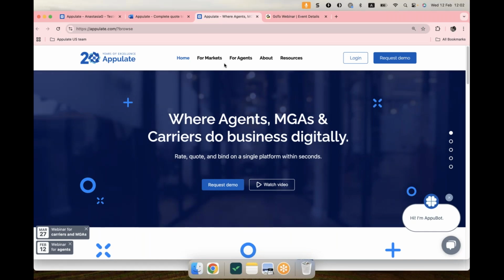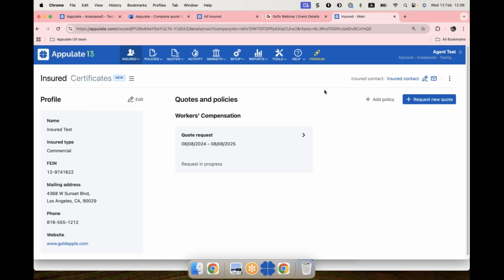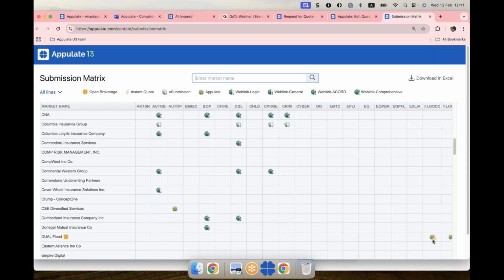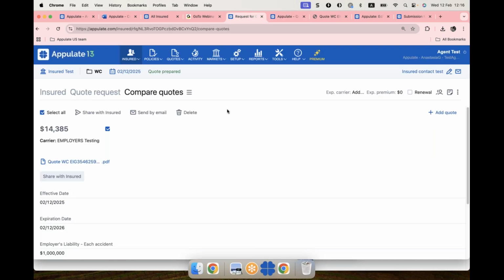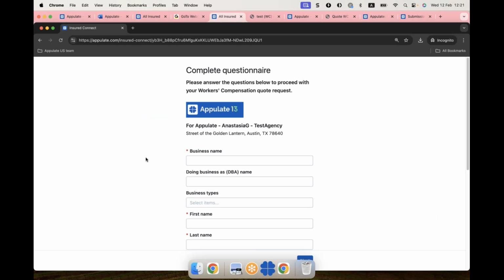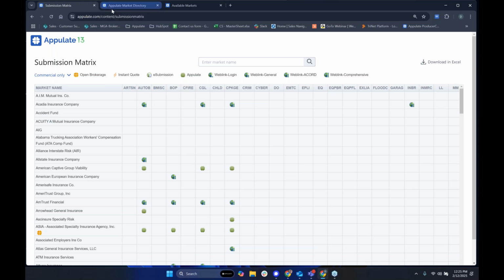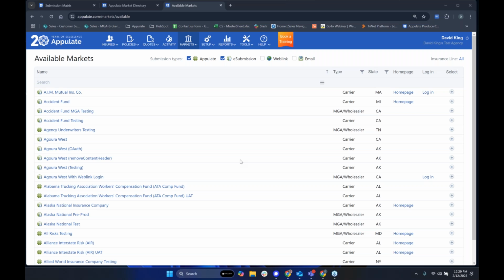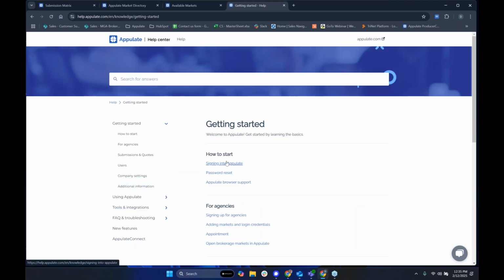Appulate 13 Producer Connect Standard - Beginner Guide